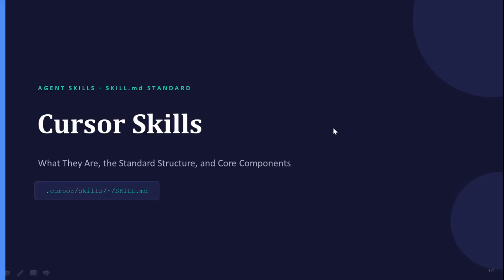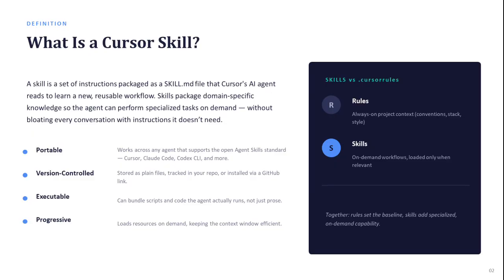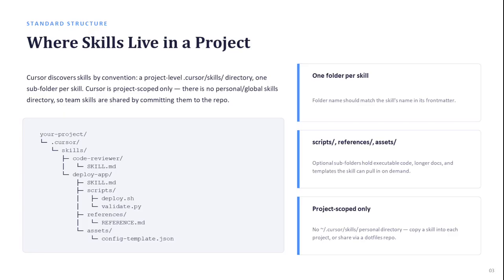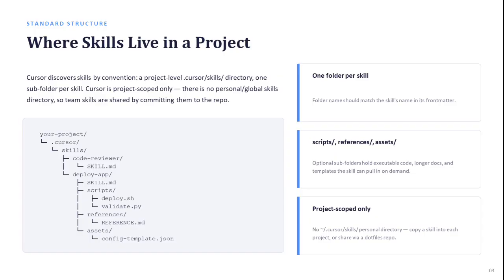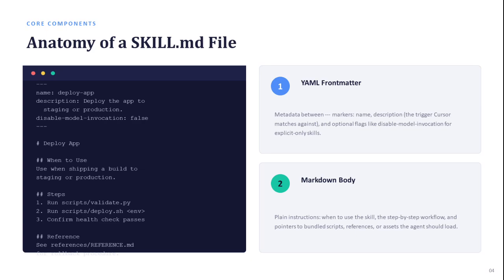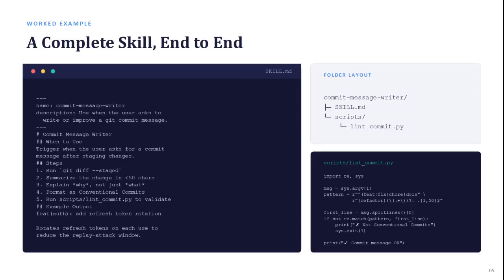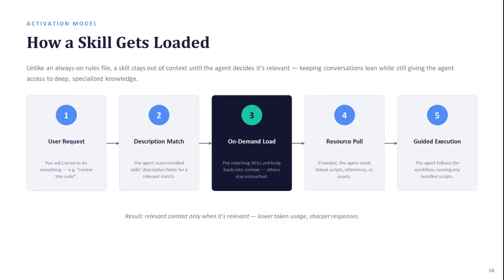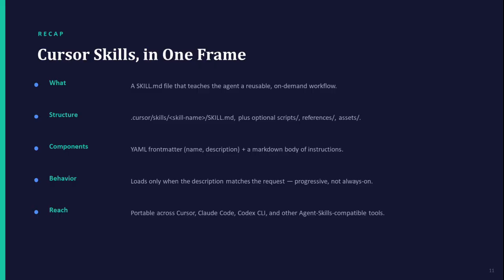What is cursor skill? And it’s core component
🚀 What is Cursor Skill? In this video, you’ll learn what Cursor Skill is, why it’s important, and explore its core components that make AI-assisted coding faster and smarter.

📌 In this video:

* ✅ What is Cursor Skill?
* ✅ Core Components Explained
* ✅ AI-Powered Coding
* ✅ Code Generation & Refactoring
* ✅ Context Awareness
* ✅ Productivity Tips

Perfect for developers, students, and anyone learning Cursor AI.